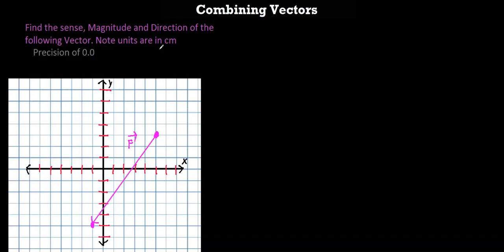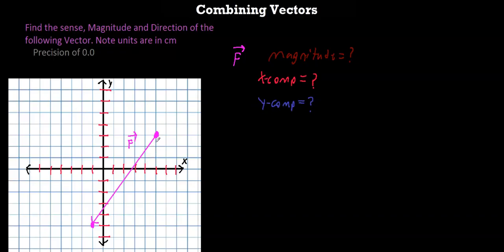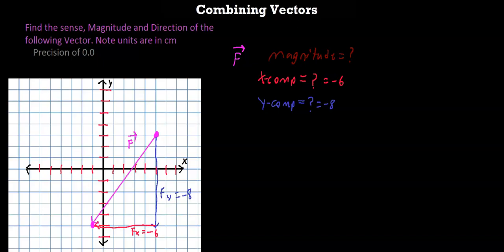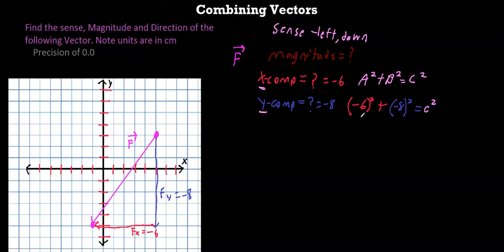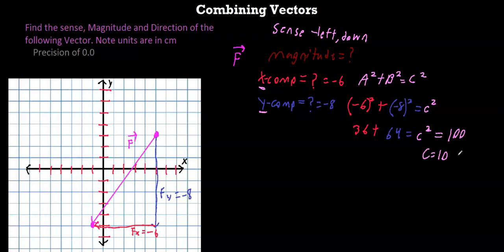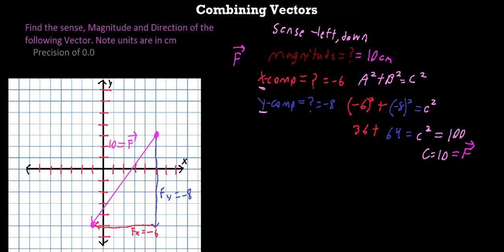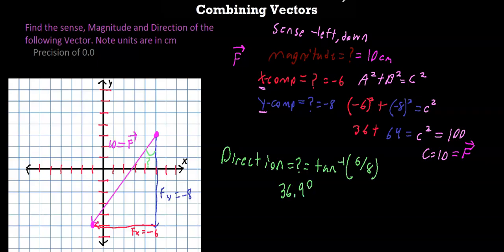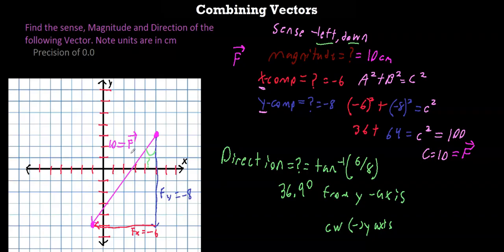Combining Vectors 1 - Review Finding Magnitude and Direction